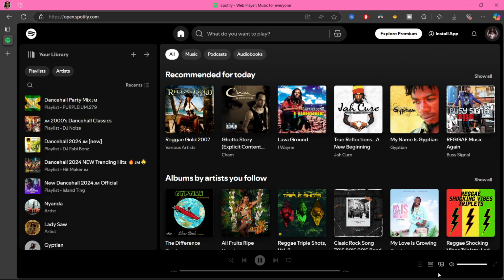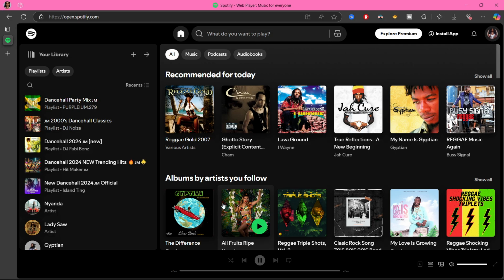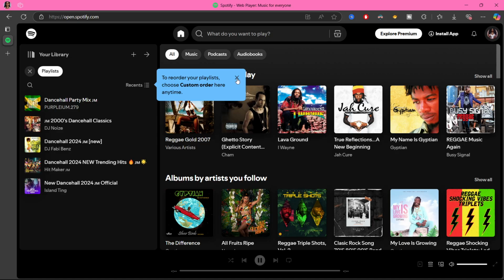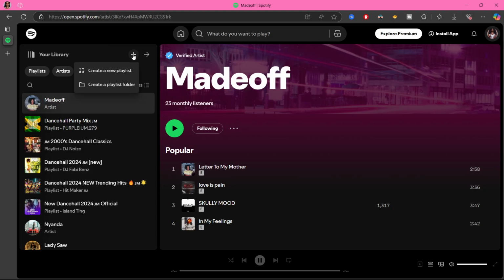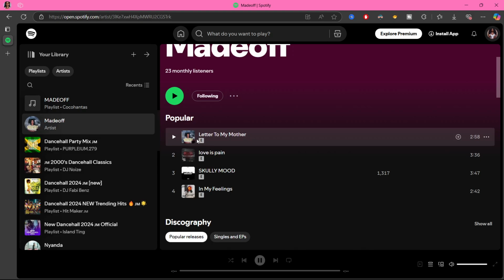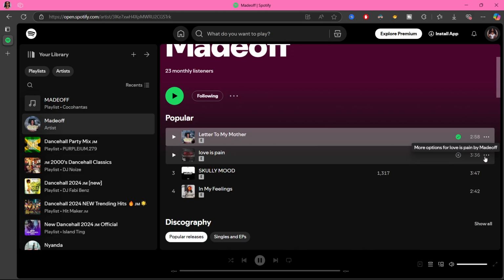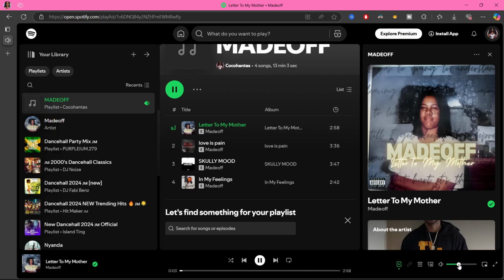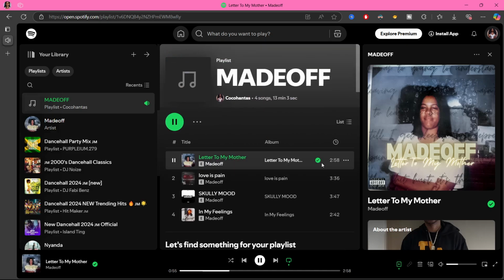How-To: Create & Loop a Playlist Using Spotify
Welcome Charmers!
💎 Open Me 💎

This is a quick step-by-step tutorial on how to set up a playlist on Spotify to only loop the songs you have set in your playlist. Support your favorite artist(s) and create that playlist already. It's quick and easy to do.

💎 Fav Quote 💎
'Life happens naturally, make yours extraordinary' - Cocohantas

💳 Amazing items from Amazon, click links to show support

💎 My Equipment 💎
LAPTOP: Macbook Pro Late 2021
GAMING PC: CyberpowerPC
HEADPHONES: Glynzak Wireless
MICROPHONE: FDUCE SL40
VIDEO EDITOR: Final Cut Pro X ・Adobe Audition
PHOTO EDITOR: Photoshop

💎 Wanna Know Me? 💎

🔹Call me Coco if we're cool like that
🔹♋ CANCER Crew July 21st
🔹🗽NYC born 🌴Jamaican Blood

💎 Music Credits 💎
Song: Madeoff - Letter to My Mother

The content created on Cocohantas (Coco) Milano YouTube Channel is solely for entertainment.  I truly appreciate each of you for your continued support!